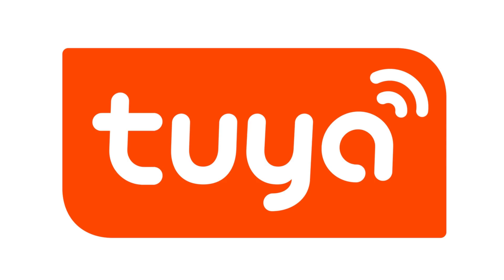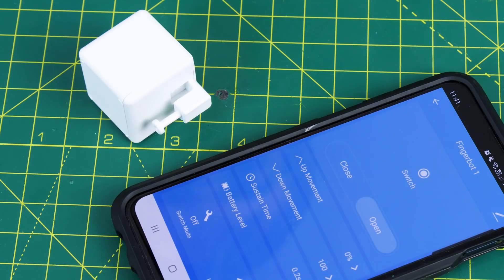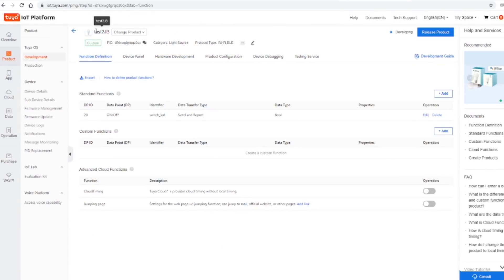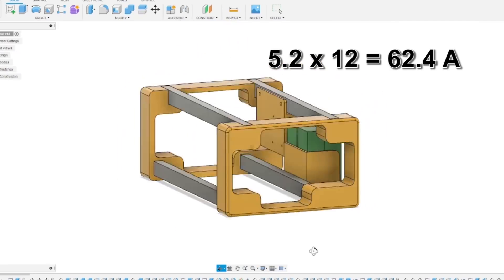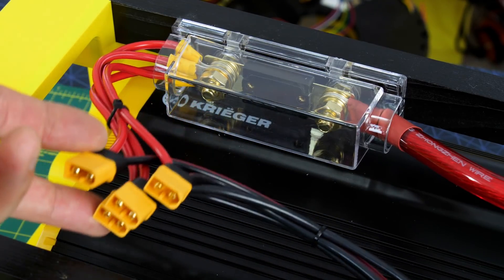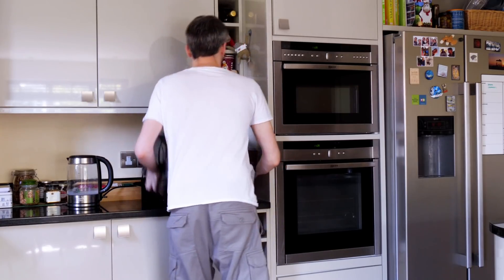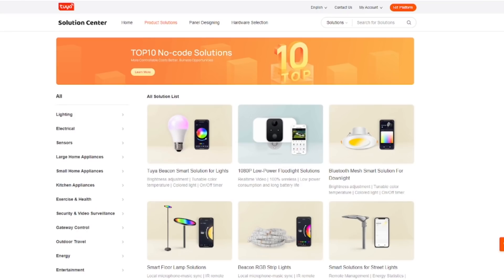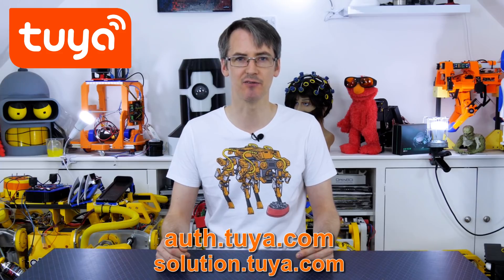IoT Microwave Works Anywhere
Tuya asked me to make something innovative with their cloud enabled Fingerbots and Arduino Sandwich boards. I decided a microwave that works anywhere would be really useful, and it can be turned on or off from anywhere in the world using the Tuya cloud

HARDWARE/SOFTWARE

XROBOTS